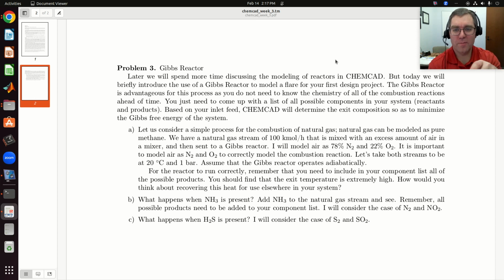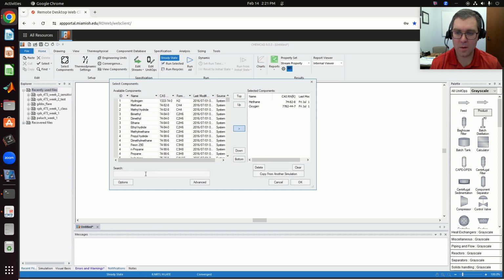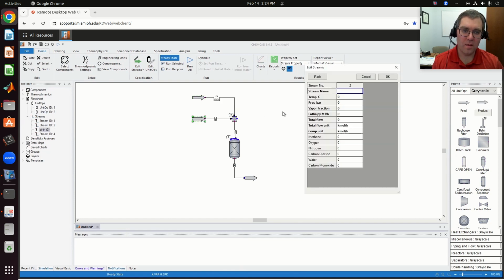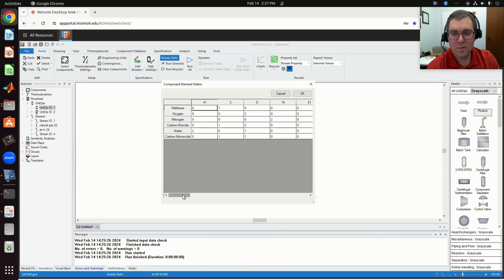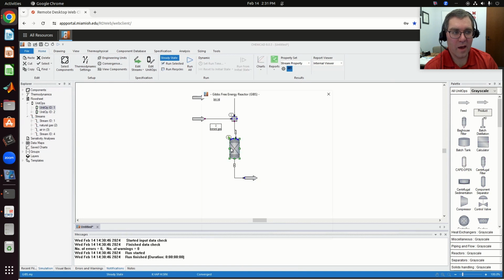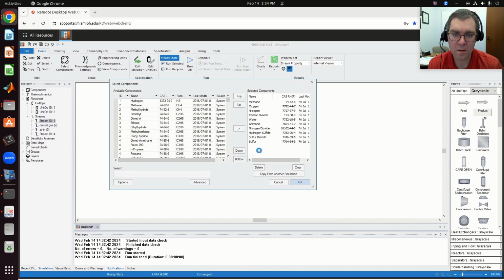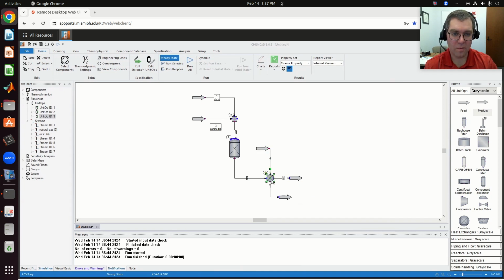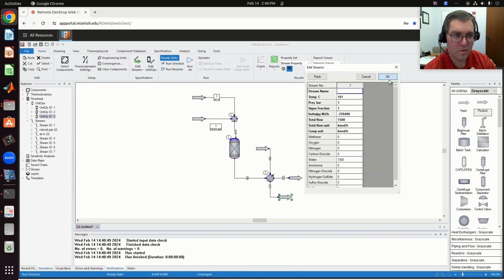First Gibbs Reactor Simulation with CHEMCAD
In our first design project we will use natural gas to strip NH3 (and H2S) from water (sour water), and are then told to burn the exiting gas stream. Here we will look at how to model the flare using a Gibbs reactor. A copy of the problem statement is below.